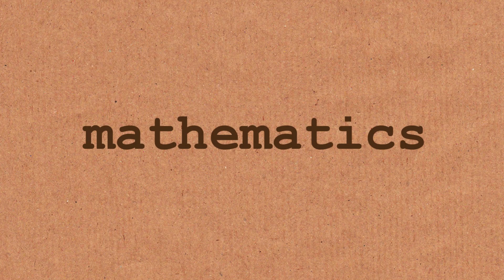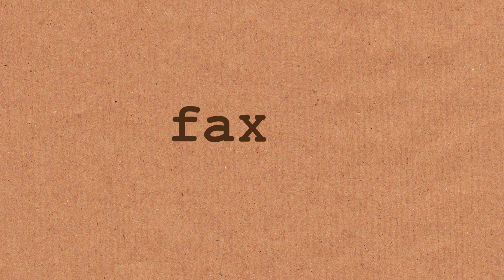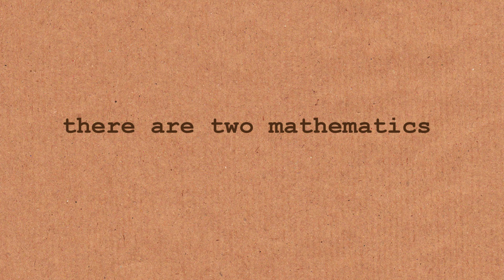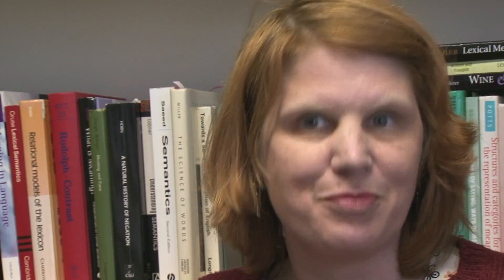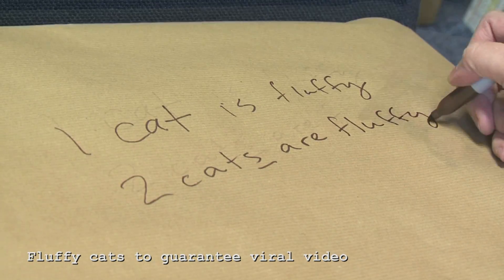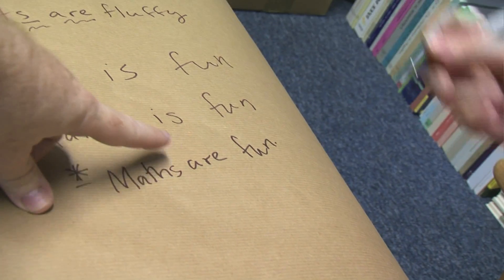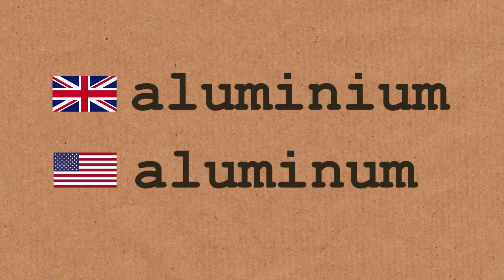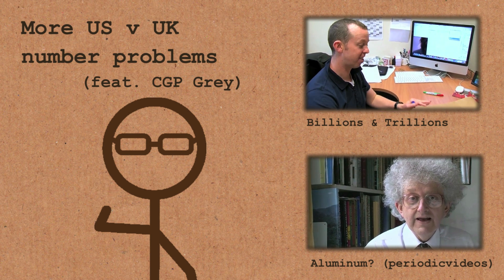Is it Math or Maths? - Numberphile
An emotional subject for some - we ask a linguist about Math (US-style) and Maths (British-style).

Dr Lynne Murphy writes a linguists blog in which she has dealt with Math vs Maths - visit her blog

Should be facsimile but you get the point - Brady's bad!